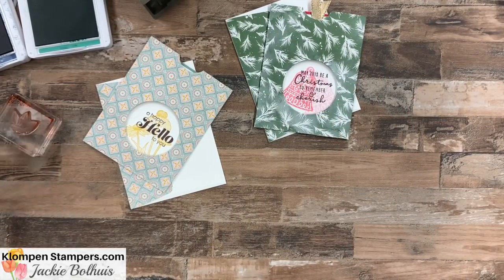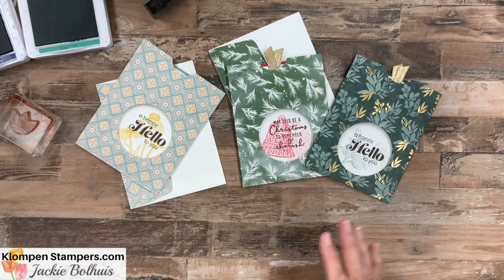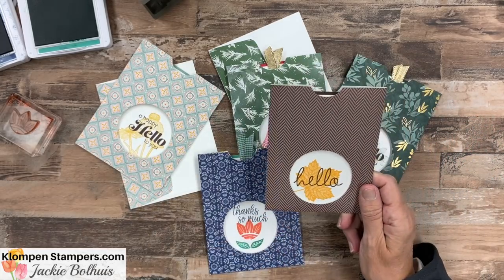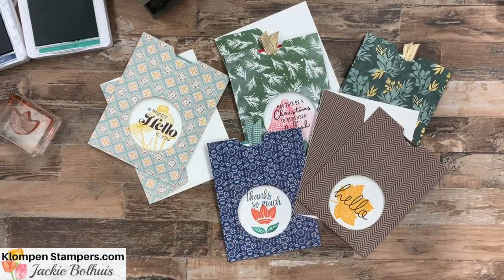This Pocket Greeting Card Was Easy To Make and Made My Day...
If you’ve never made a Pocket Greeting Card you’ll find this tutorial easy and comprehensive. I even made my pocket card with a window!  Sometimes it's fun to make a card that is a little different than just a piece of card stock folded in half.

This is a great way to also use up some of that gorgeous Designer Series Paper that you have sitting around just waiting for a fun project like this!

This pocket greeting card also has a window cut-out.  Careful--these get a little addicting!

Pocket Greeting Card Video Tutorial: Whether you need a thank you card, Christmas card, or thinking of you card the Pocket Greeting Card is quick and easy to make. It's also a great way to use your designer and scrapbook papers! The video is loaded with tips and instructions so that you'll be making these pocket cards like a pro in no time!

What designer paper will you use to make YOUR next Pocket Greeting card? I can't wait to hear!

To view additional photos, read full details of today's topic or learn about my rewards program and look for the December 14, 2021 post.